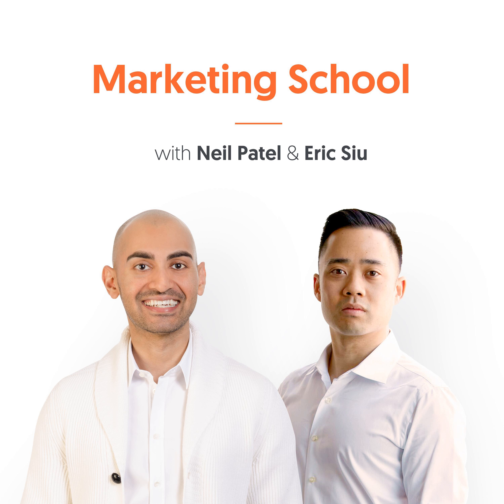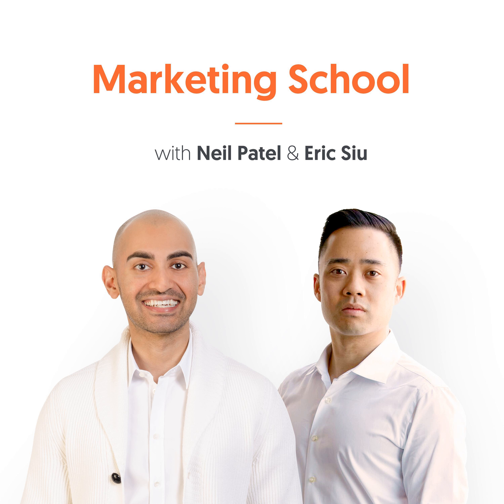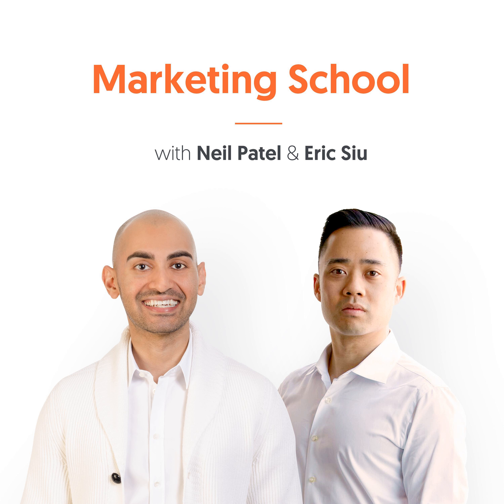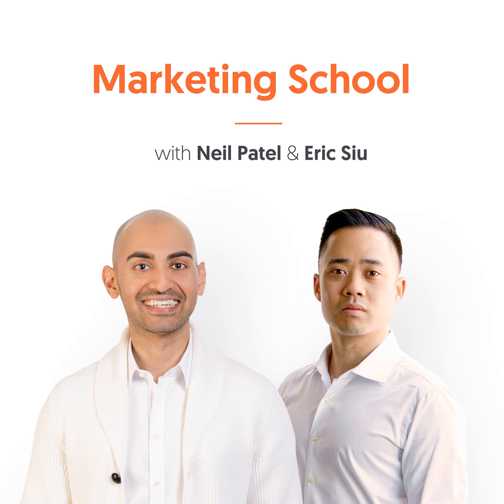One Simple Hack That'll Make Your Leads More Valuable | Ep. #653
In episode #653, Eric and Neil talk about the simple hack that will help you get more valuable leads. Tune in to hear how you can up your conversion rate.

 TIME-STAMPED SHOW NOTES:

  [00:27] Today’s Topic: One Simple Hack That'll Make Your Leads More Valuable [00:33] Lead scoring is getting more details, a number, or ratio on your leads. [00:46] The issue is, your sales team will talk to leads that they may not close and the closing ratios will go down. [01:09] You want to give your sales team leads that they can close. [01:29] Hubspot will lead-score for you. [01:45] Neil lead scores by using a customer’s URL and how much traffic they think you get (SEMRush and  Alexa help with this). [02:00] Neil and his team look at so many facets of a client’s background that will help them understand whether they will be a good lead (country, spending habits, job title, etc.) [02:28] Eric loves using ClearBit to do some of this work. [02:57] From there, you can use MadKudu will look at all the actions people take on your site and what they’ve opted in for and score the lead that way. [03:25] If you use lead-scoring tools in conjunction with something like Drip or Intercom, it makes the work easier for you. [03:39]  LinkedIn autofill gives you all the info based on someone’s profile and it’s more accurate than ClearBit. If the customer is logged into LinkedIn, it will pre-populate all their data. [04:38] Conversational bots always help drive people to the right funnel. [05:09] That’s it for today! [05:14] Go to Singlegrain.com/Giveway for a special marketing tool giveaway!  Leave some feedback:

  What should we&nbsp;talk about next?&nbsp;Please let us&nbsp;know in the comments below. Did you enjoy this episode?&nbsp;If so, please leave a&nbsp;short review.  Connect with&nbsp;us:

  NeilPatel.com Quick Sprout Growth Everywhere Single Grain Twitter @neilpatel Twitter @ericosiu  &nbsp;